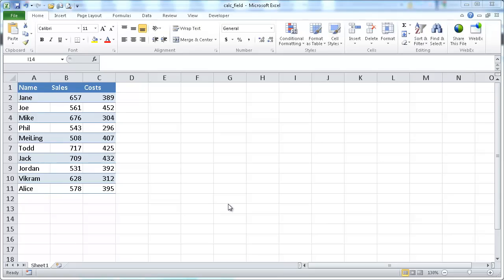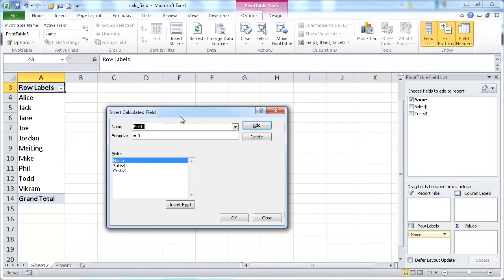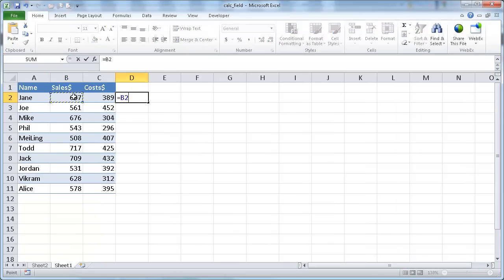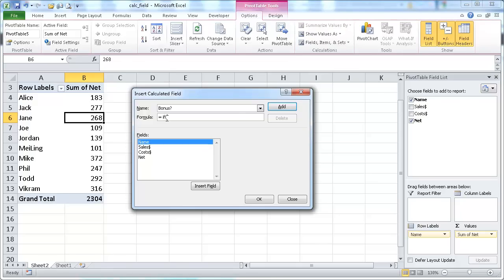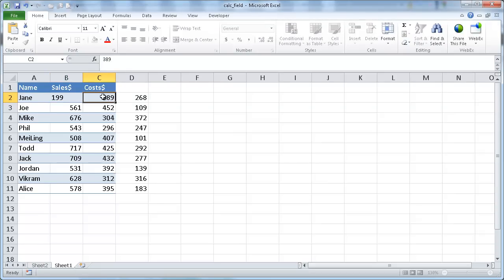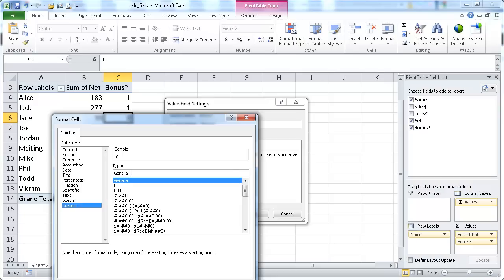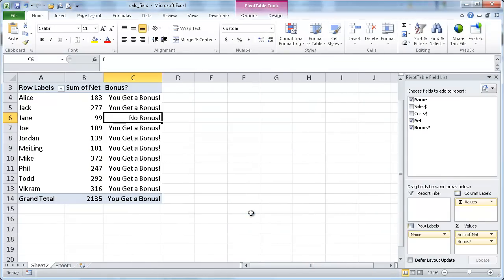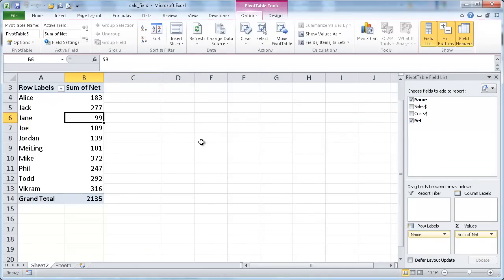Create a Calculated Field in a PivotTable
Calculated Fields in PivotTables are just an extra way to create different calculations for your data without messing with the source data.  Say you had sales data and wanted to get the profit margin.  Instead of adding an extra column in your source data for the PivotTable, you can can create the PivotTable and then use the calculated field command to create the formula to do that.  It sounds complicated but it's not really that hard to do.  Check out the video to see an example.